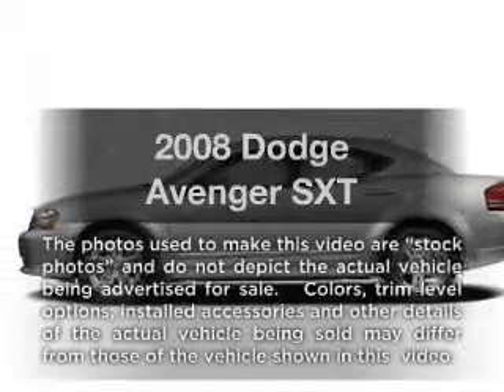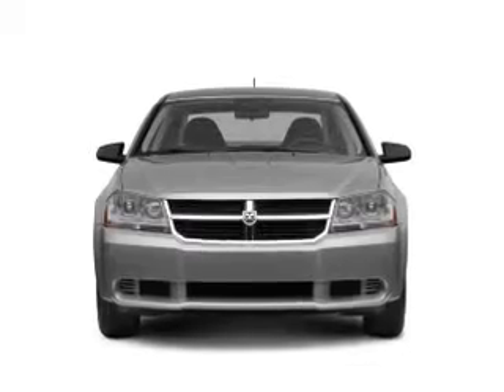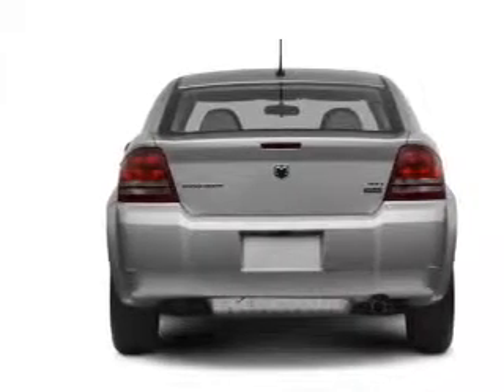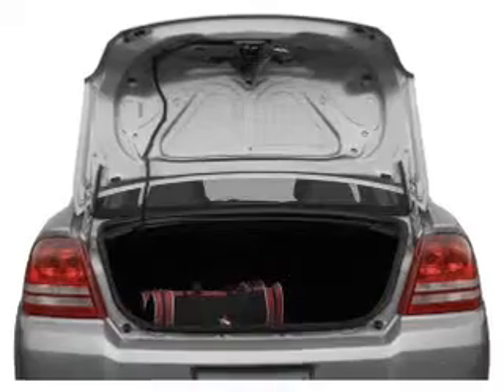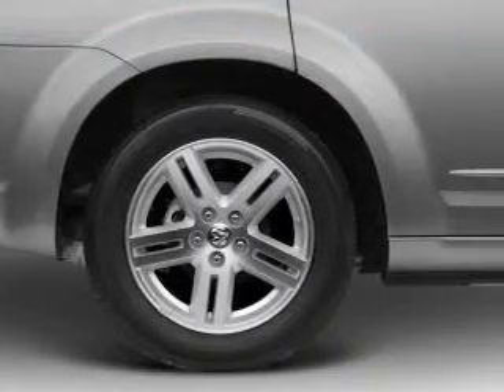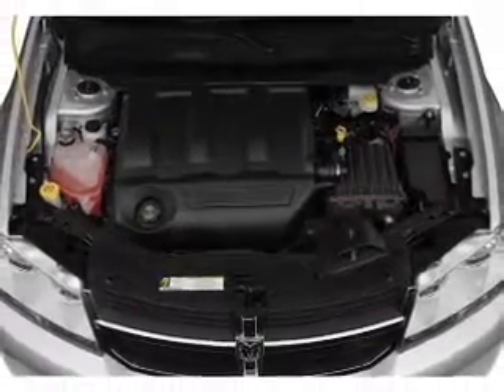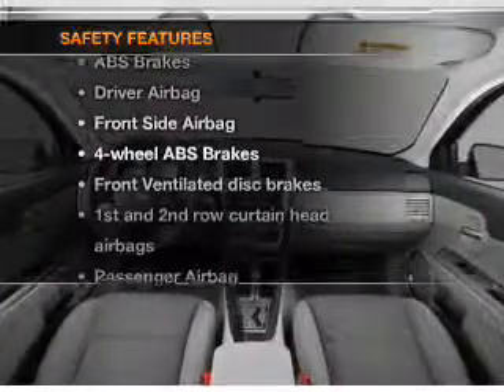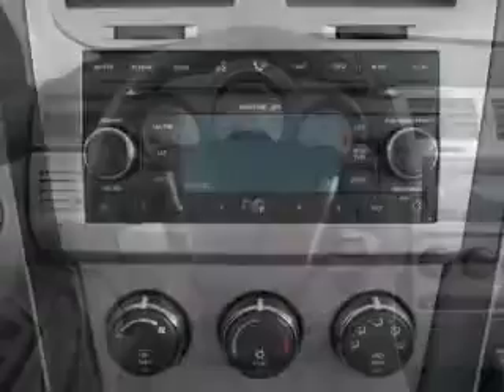2008 Dodge Avenger - Issaquah WA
Year: 2008
Make: Dodge
Model: Avenger
Trim: SXT
Engine: 2.4 liter inline 4 cylinder 16 valve
Transmission: 4-Speed Automatic
Color: Silver
Mileage: 53746
Address:
1500 18th Avenue South